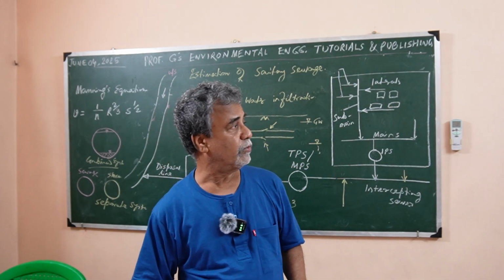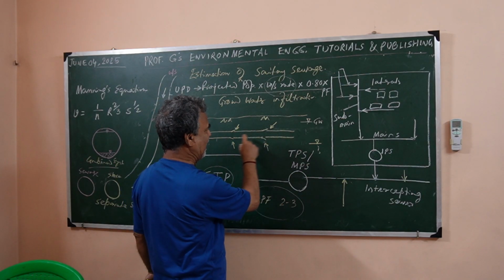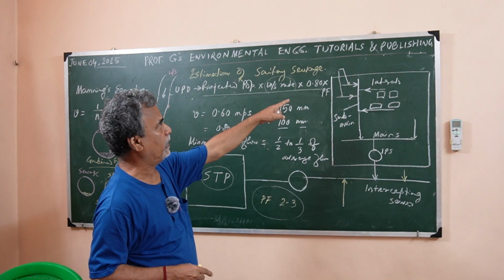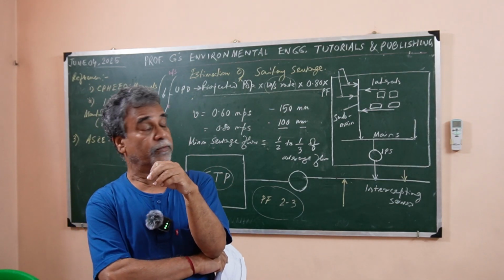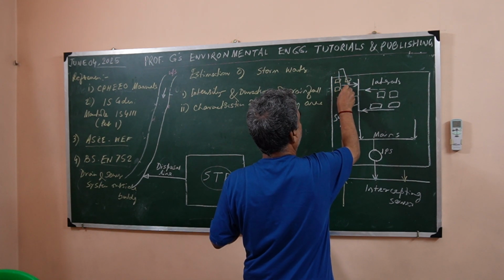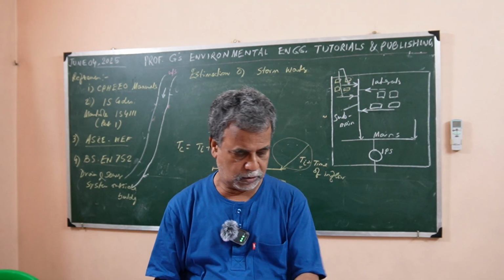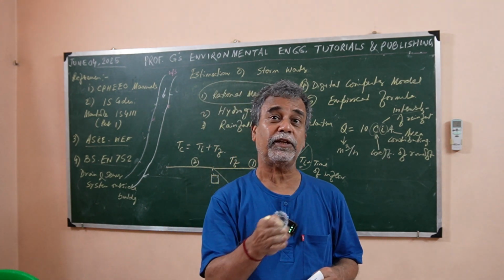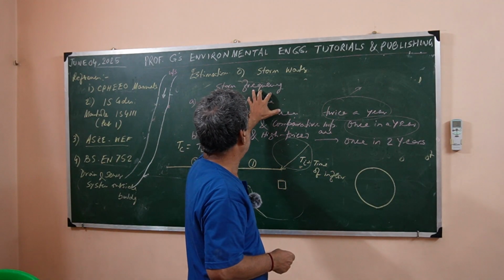PROF. G’S ENV ENGG TUTORIALS – SANITARY SEWERAGE AND STORM DRAINAGE DESIGN ELEMENTS & CONSIDERATIONS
Welcome to our new YouTube Channel launched for teaching of basic environmental engineering courses as per AICTE Curriculum by our experienced mentor, Professor G. Banerjee, a recently retired Professor from IIT (BHU), Varanasi with professional experience of more than 40 years in this field in India & abroad.
Hello Viewers!
This is the sixth lecture session of the free video series on Environmental Engineering Courses, primarily meant for under-graduate as well as Diploma Programs in Civil Engineering Discipline. In this lecture session, we have covered sanitary sewerage and storm drainage design elements, criteria, and considerations.

The remaining parts of the course videos containing the details of different chapters of the course along with practice problems (both numerical and short design) will be available upon registration.
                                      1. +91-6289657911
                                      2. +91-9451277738